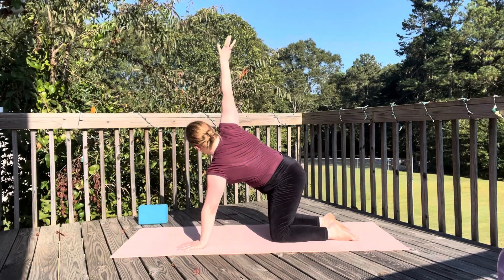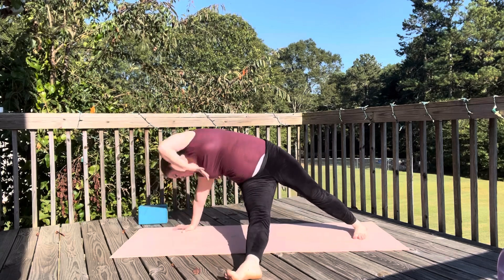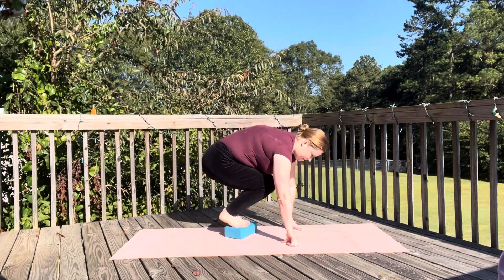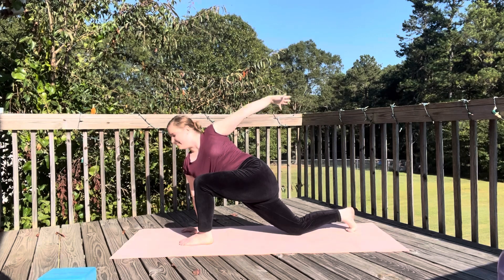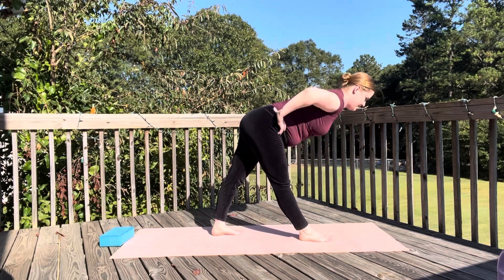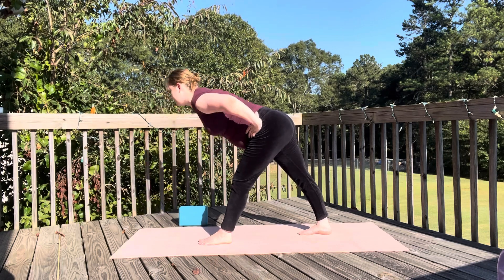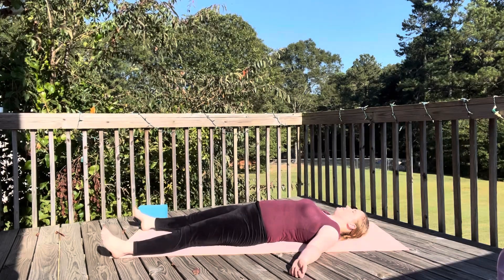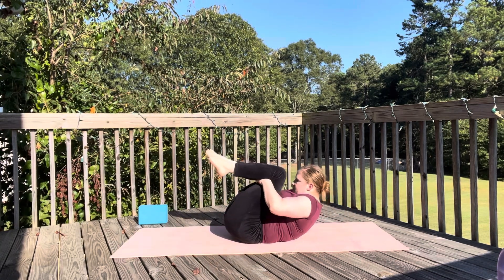Best Yoga Twists For Beginners And Intermediate Students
In this video, you’ll learn a variety of yoga twisting poses to practice on your own.

Benefits of yoga twists

Other yoga videos